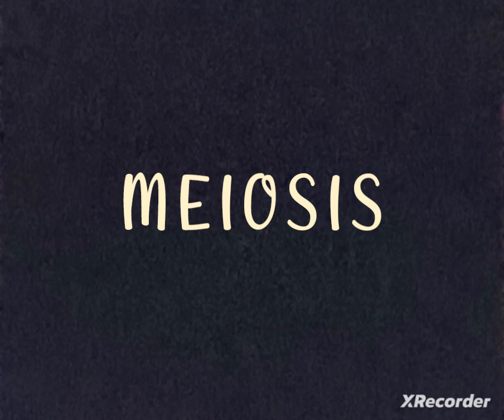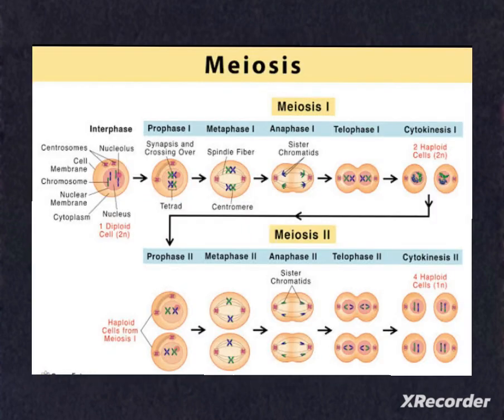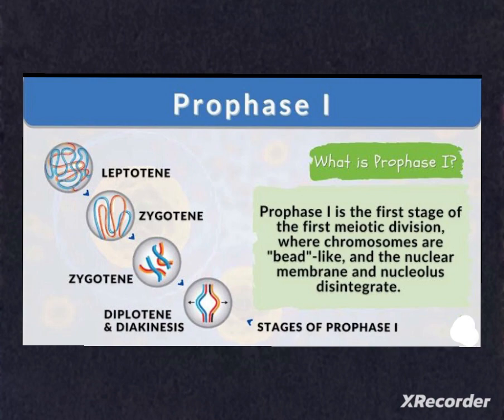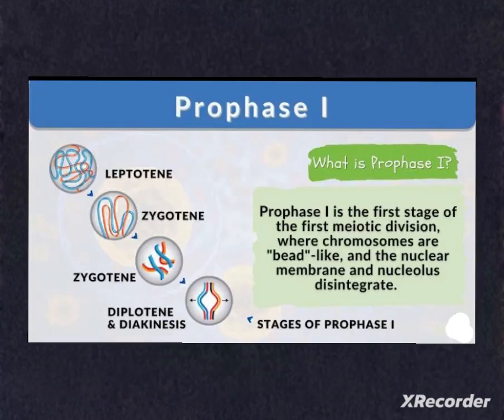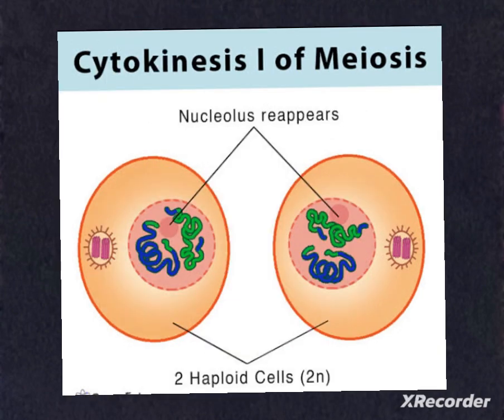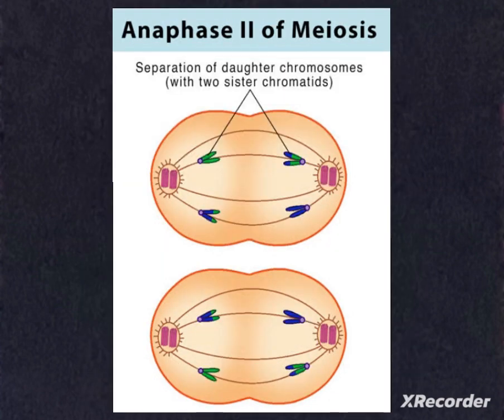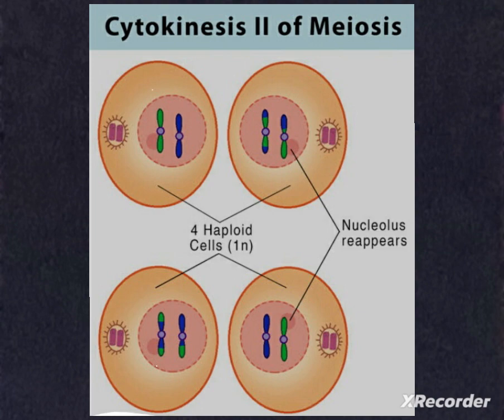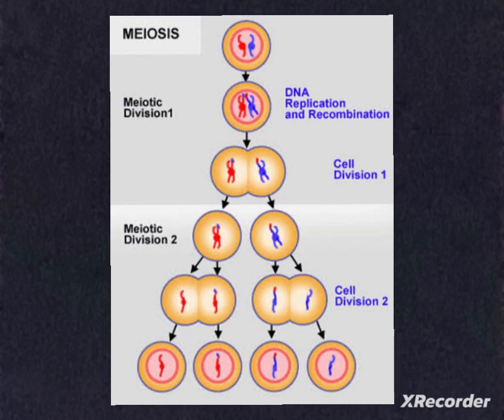Cell division --Meiosis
Cell division/meiosis/stages/significance